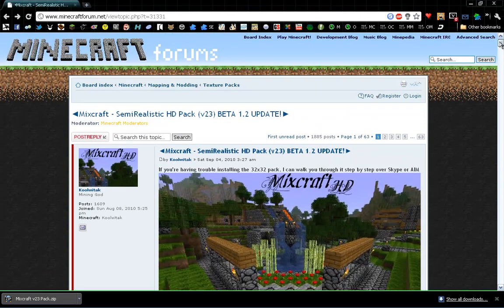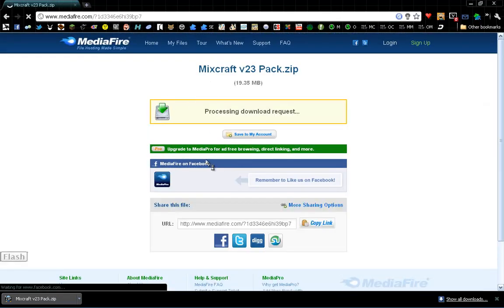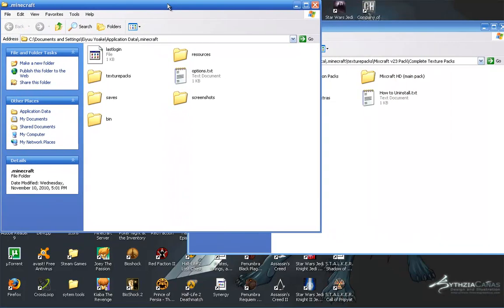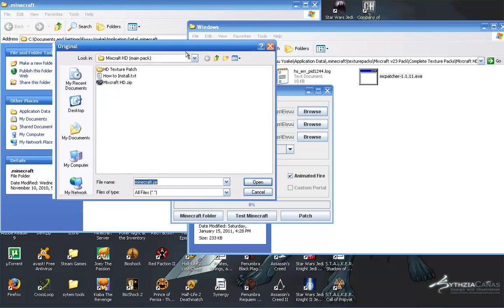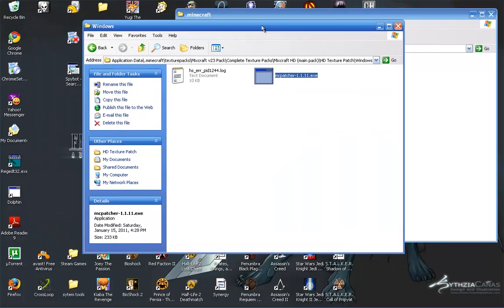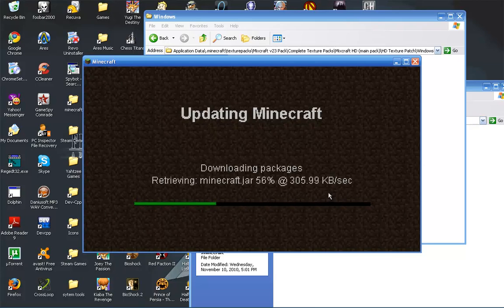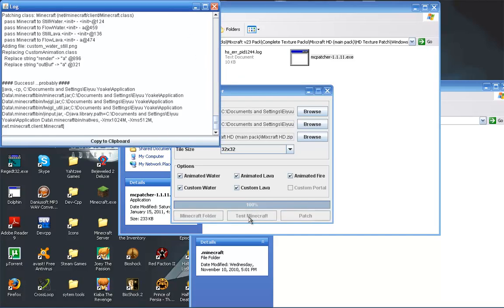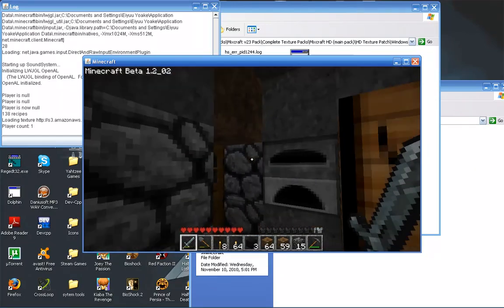How To Install Mixcraft HD Texture Pack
Taking a little break today, so I will teach how to install the texture pack that will appear in my next videos!